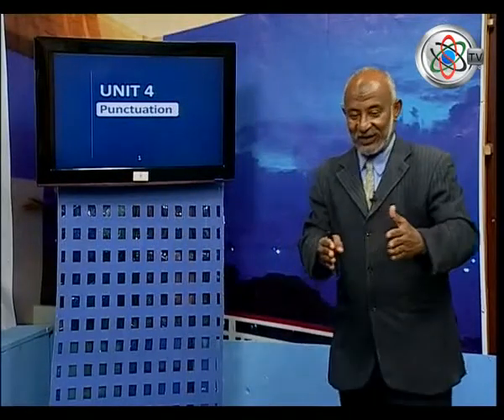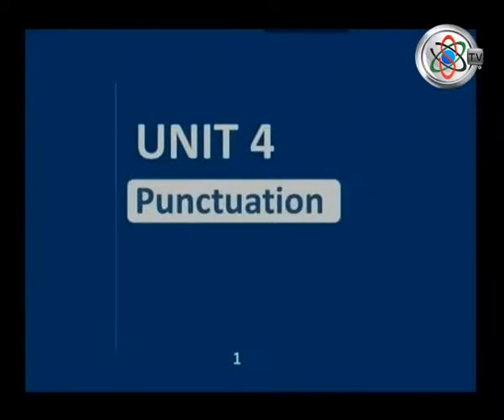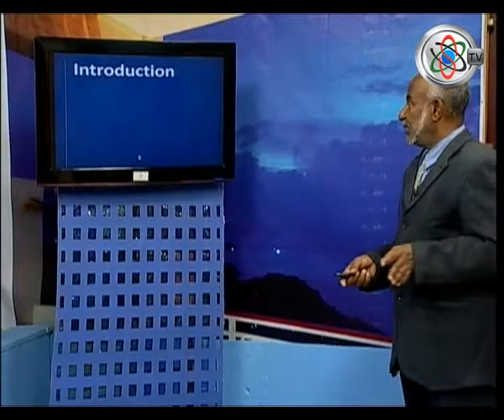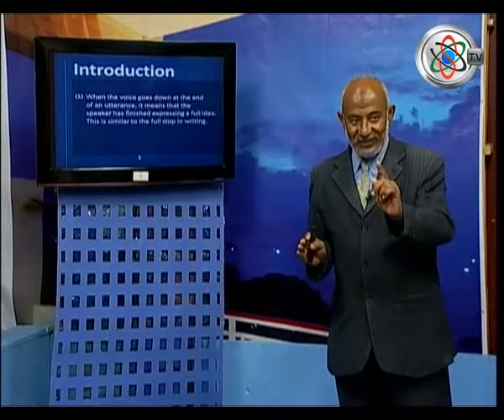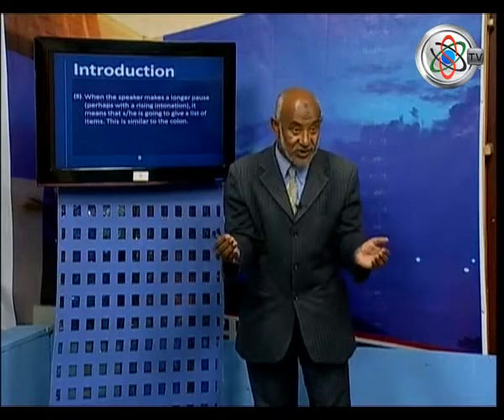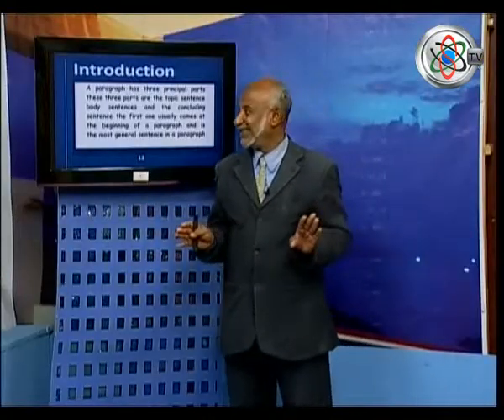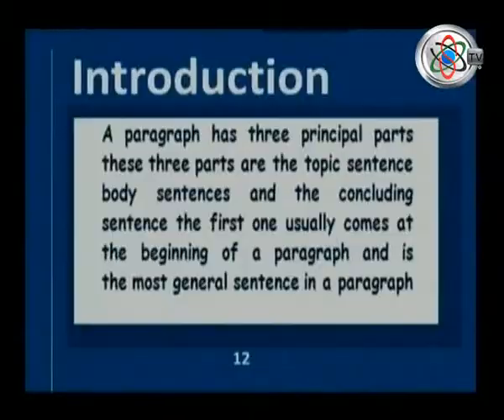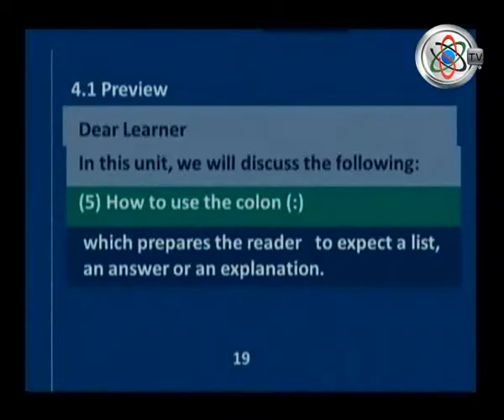قناة جامعة السودان المفتوحة - Writing Skills 1 - 5/7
Writing Skills 1 - 5/7 - أ. فتح العليم عبد الرحمن القاضي